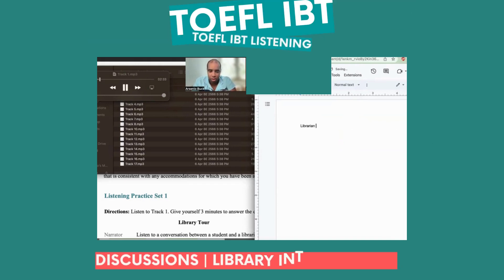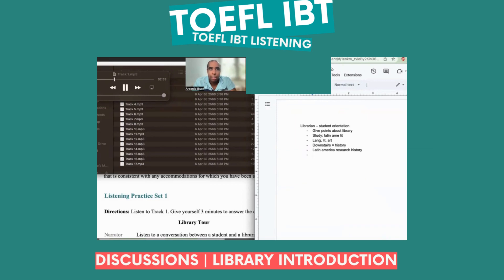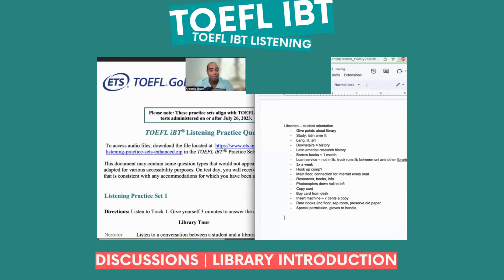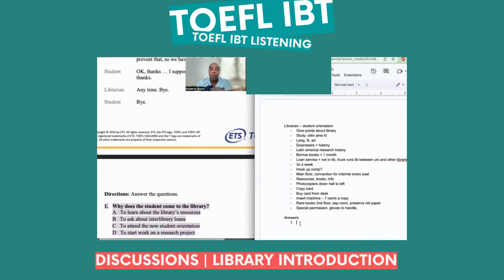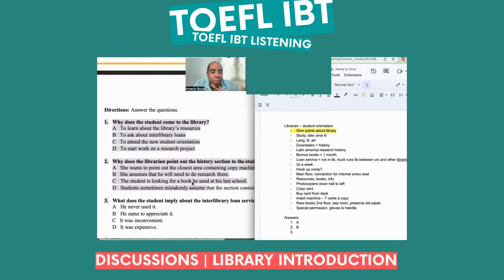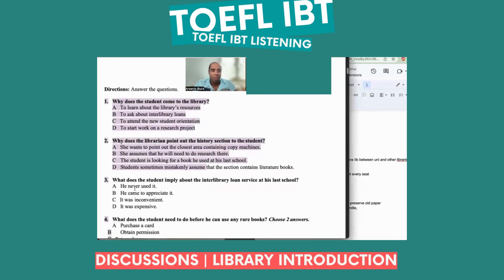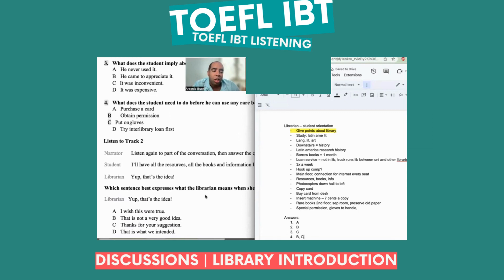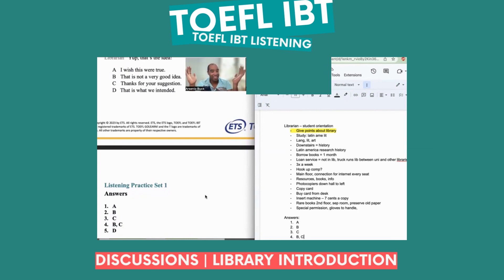TOEFL iBT | 1 on 1 Coaching | SQ1 | My Mongolian's Student 22!